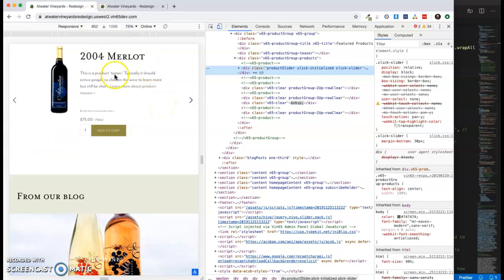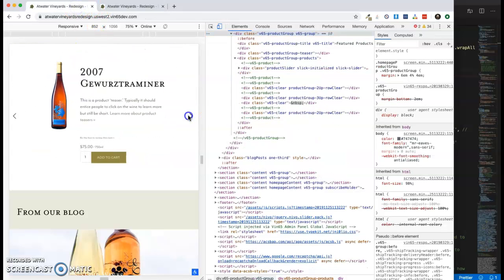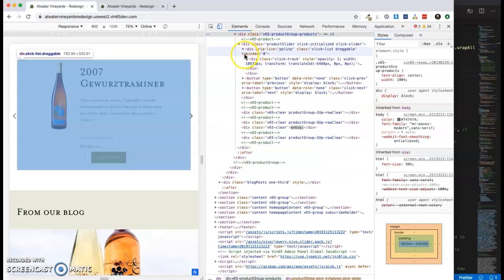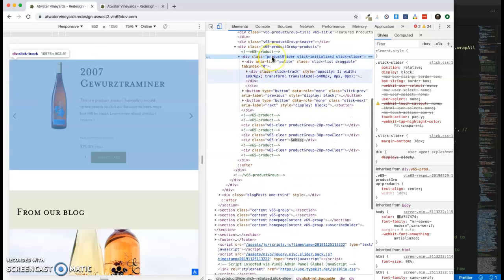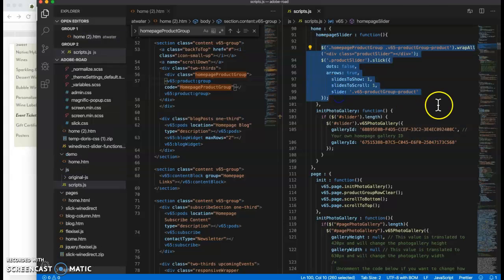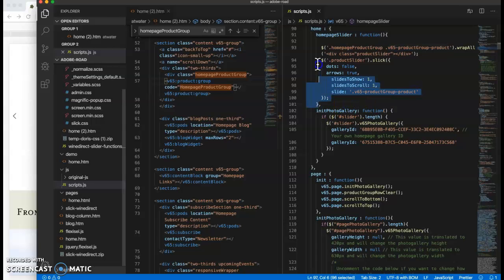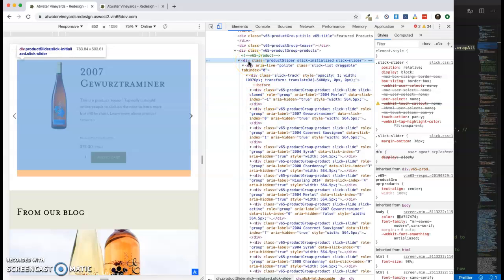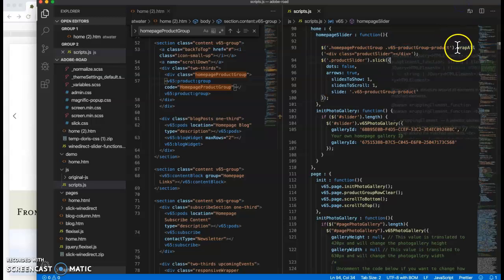Slick Wine Direct Product Slider